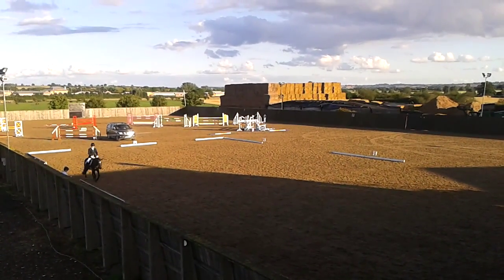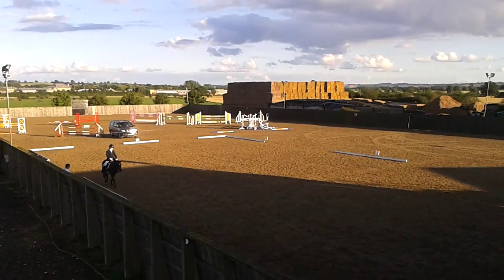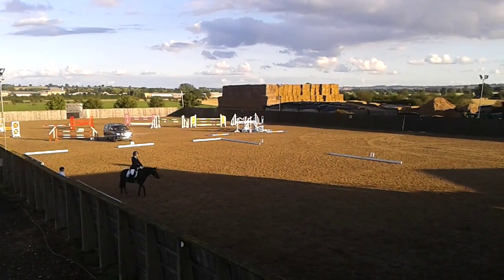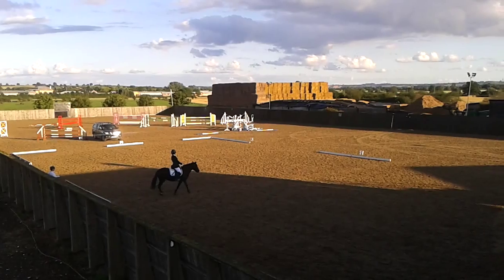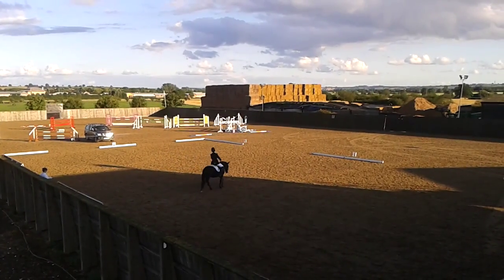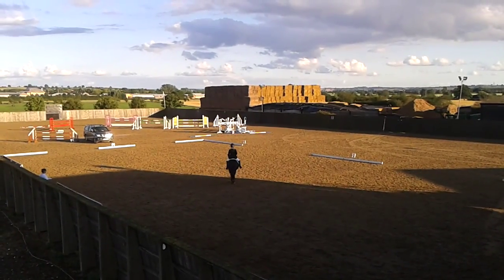Amie & Rosie - Intro B - 27.08.15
Just a few distractions this week !